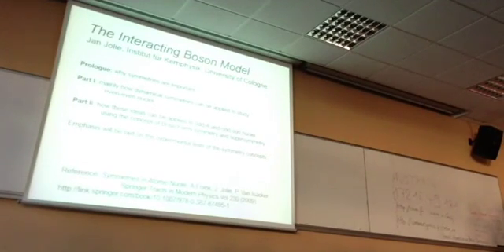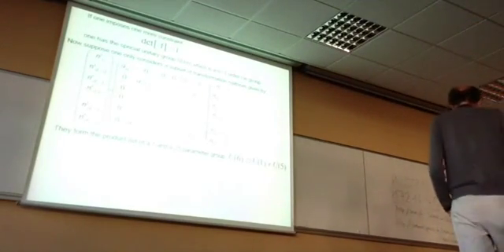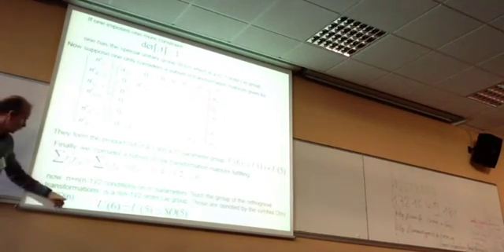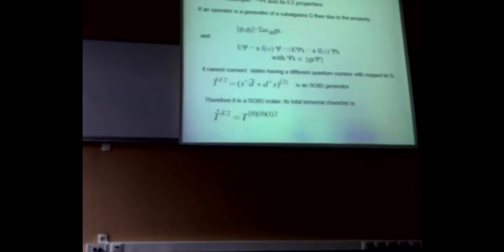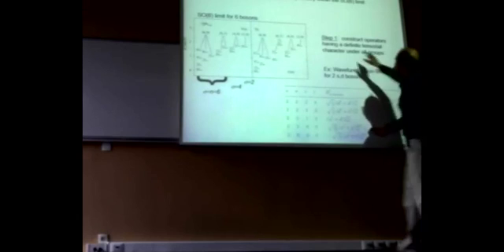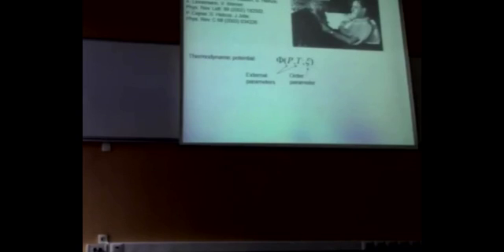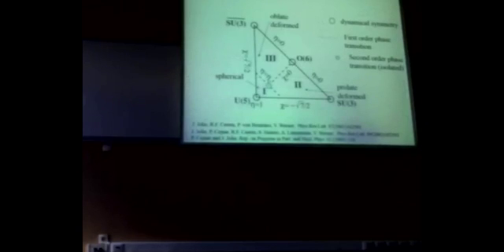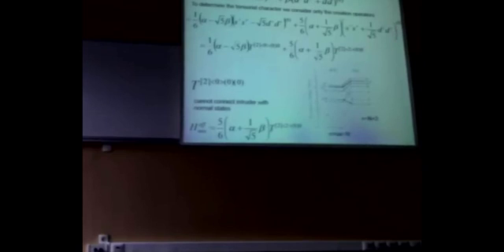JAN JOLIE 1